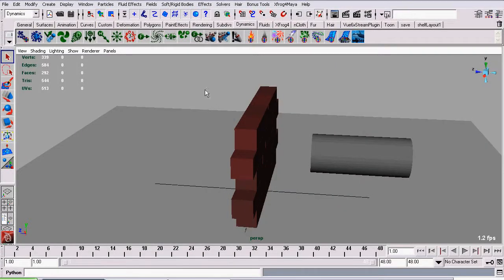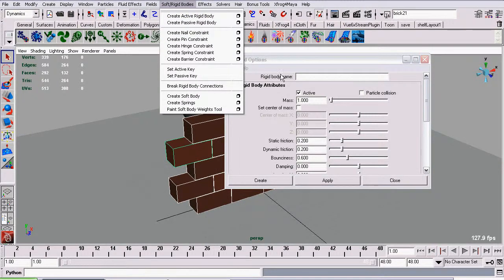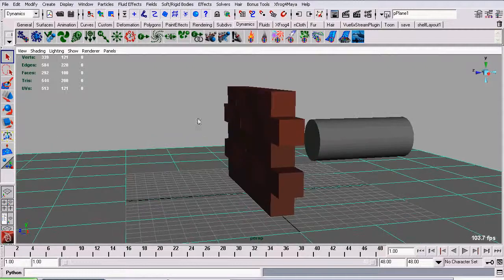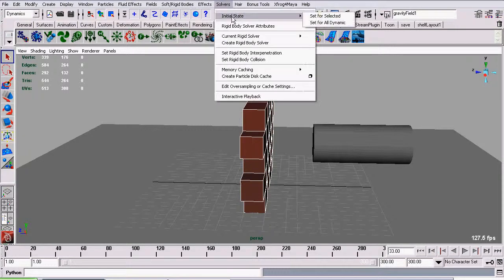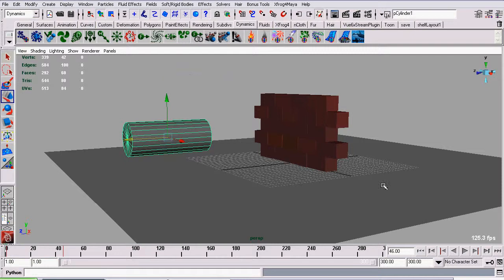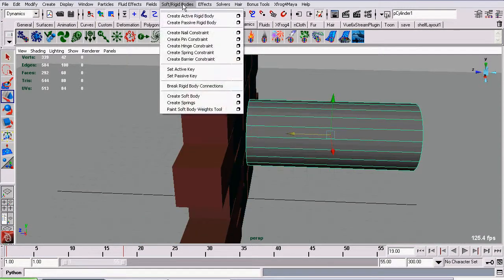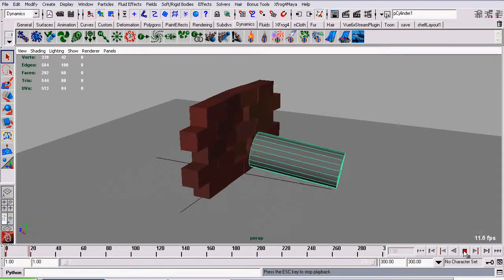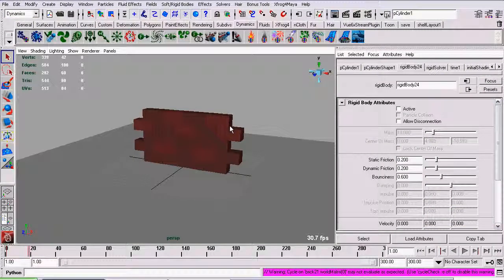Rigid Body Key Frames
How to add animation to your simulation in Maya.